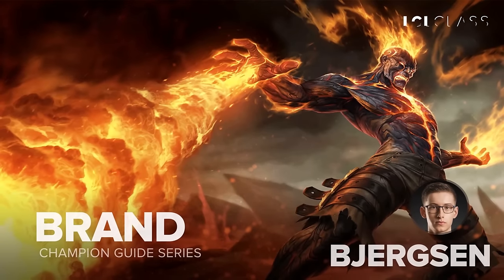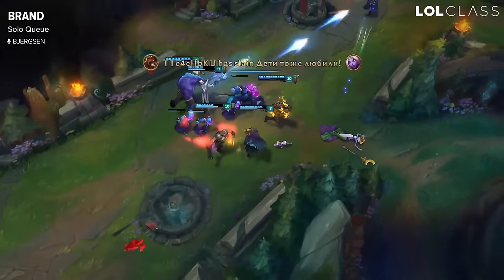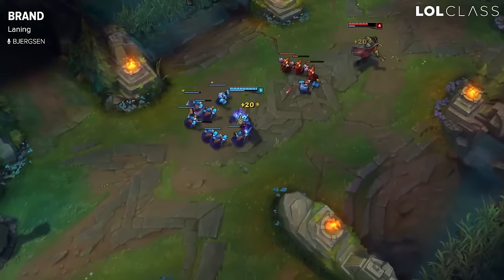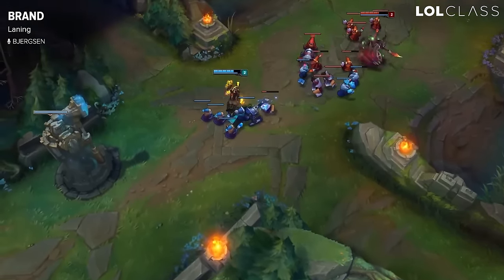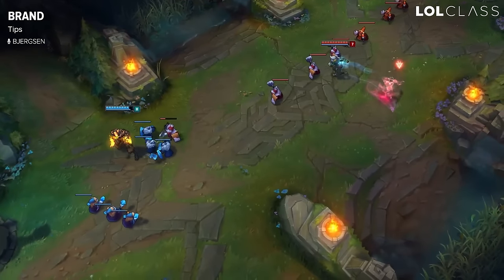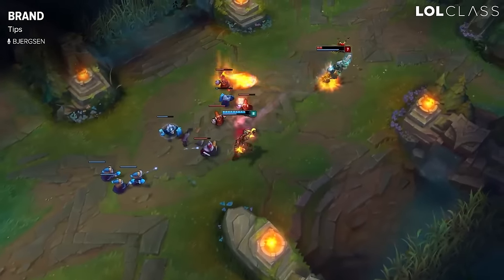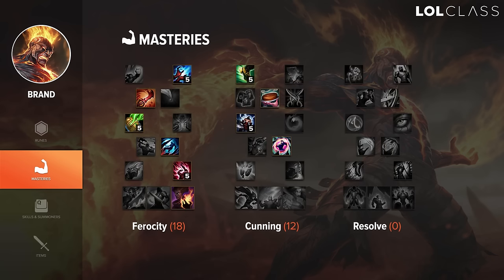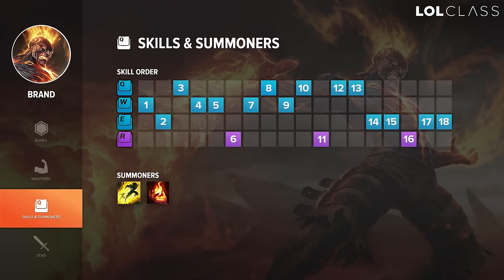TSM Bjergsen Brand Mid Preseason 6 Guide | League of Legends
Ready to set the world on fire? Well you will be after picking up tips from Team SoloMid's all-star mid-laner, Bjergsen, as Brand.